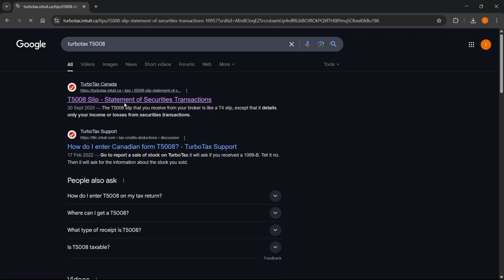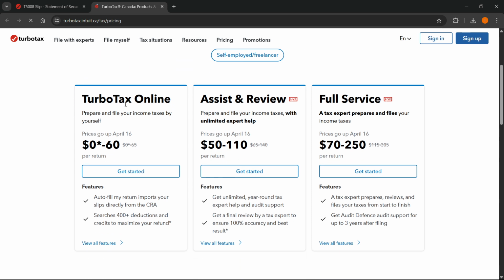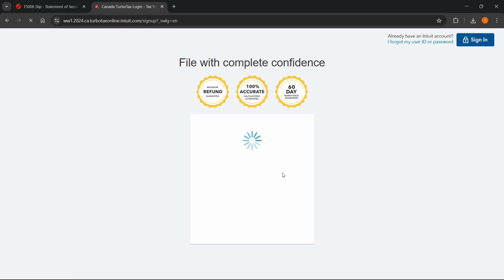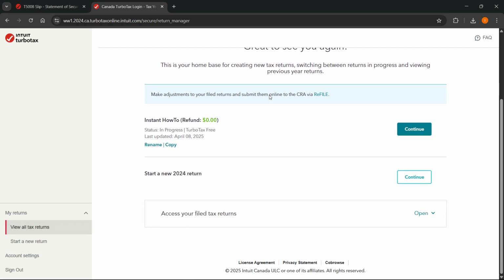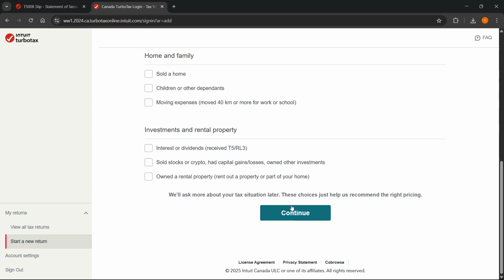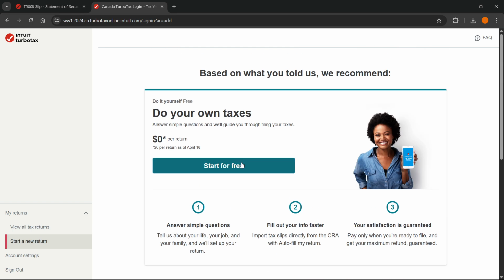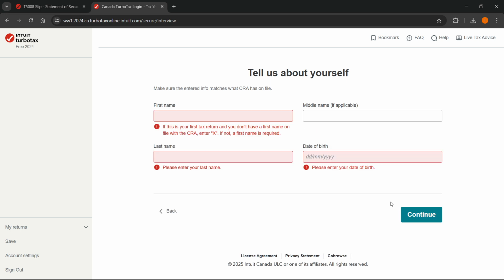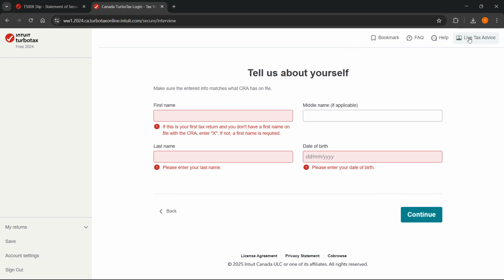How To FILE Your INCOME TAXES With T5008 (QUICK & EASY) 2026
In this video, I'll show you how to file your income taxes with a T5008 slip. This is a full guide on how to report investment income and capital gains easily in 2026.

In case you've been trying to figure out how to use your T5008, this is the video you need to see!